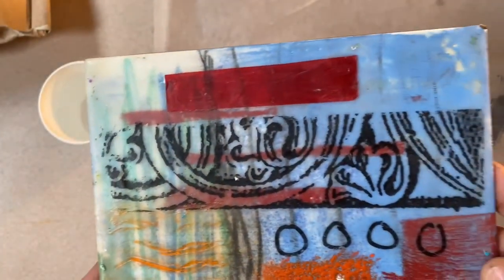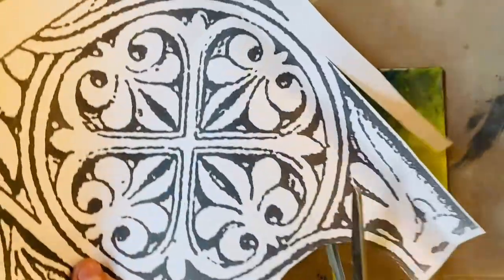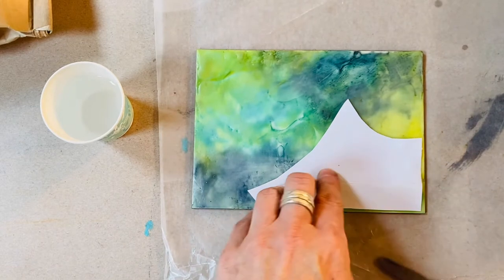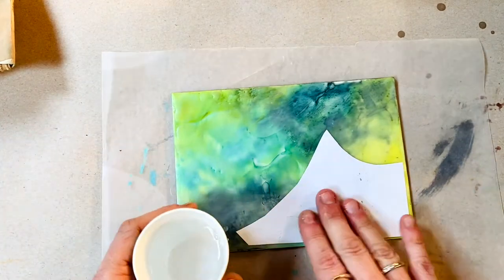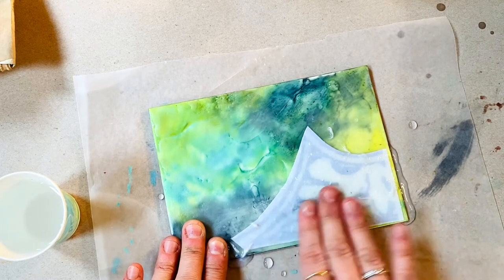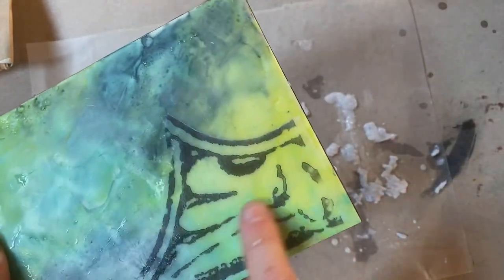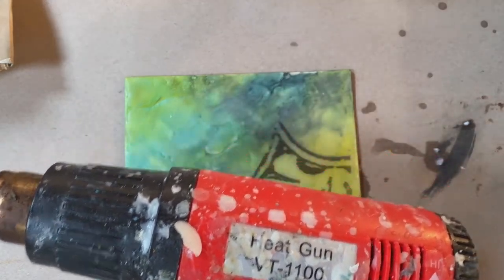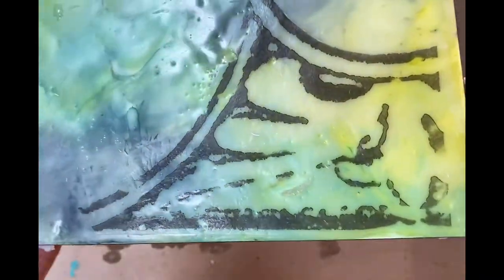Image Transfer Technique for Encaustic Painting with Jodi Reeb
As a teacher, I love sharing new techniques with my students and this is one of my favorites!  Image Transfer with Encaustic is a very simple and wonderful addition to encaustic paintings add graphic images.